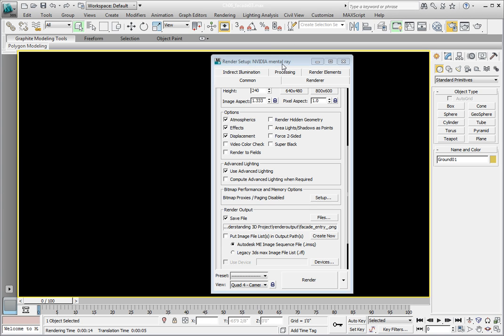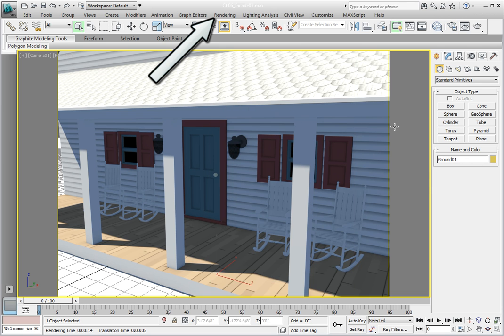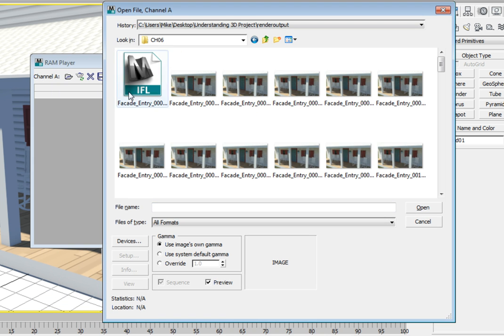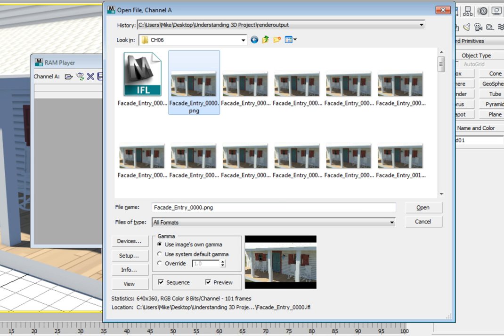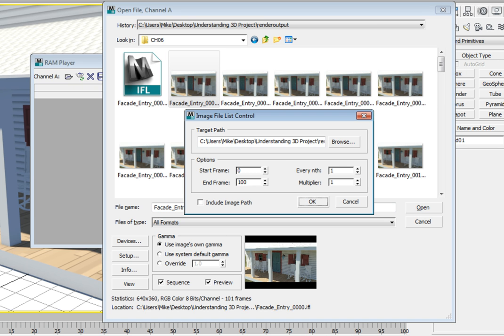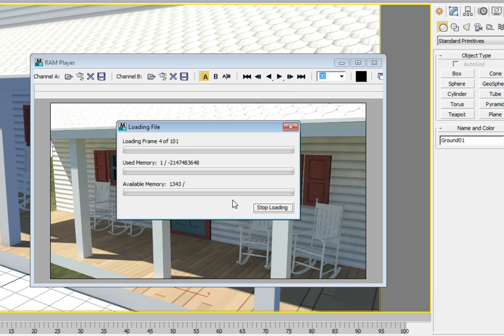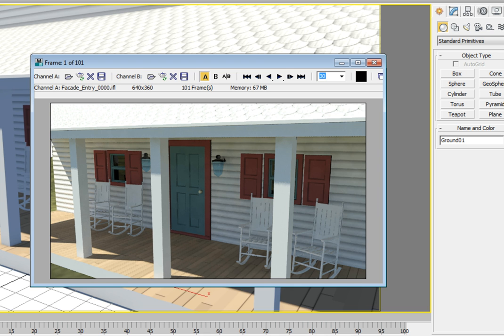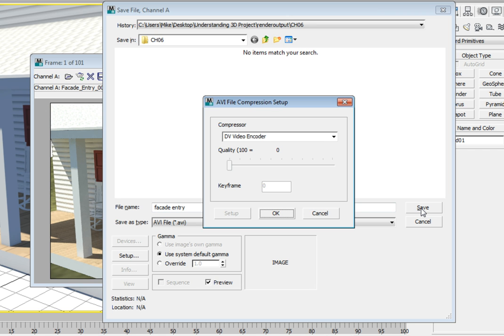Lecture 128 Teached by Steven Schain Free 3ds Max Tuts by Aamir Nadeem Web and Software Developer